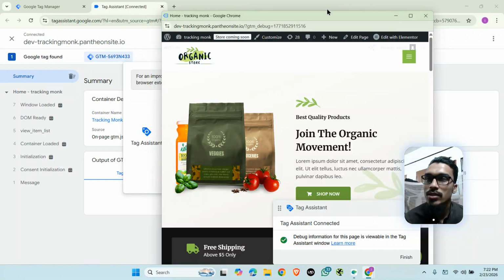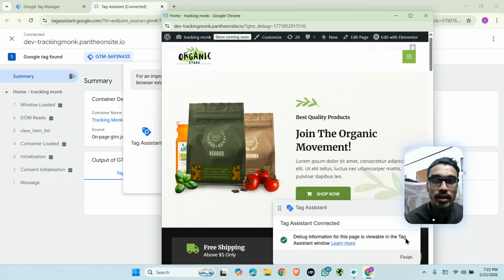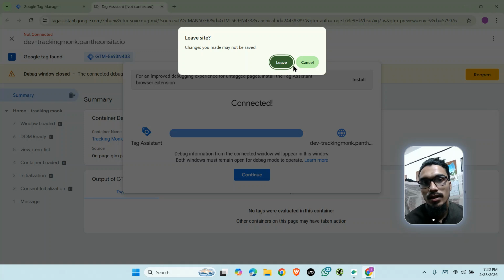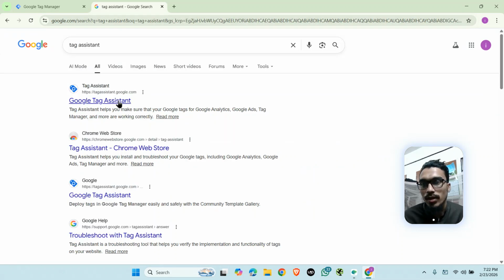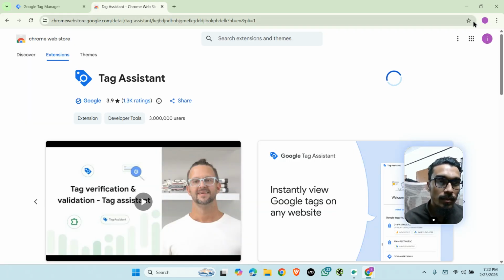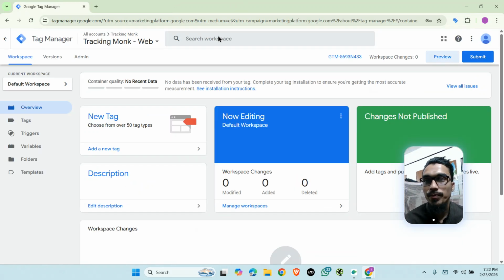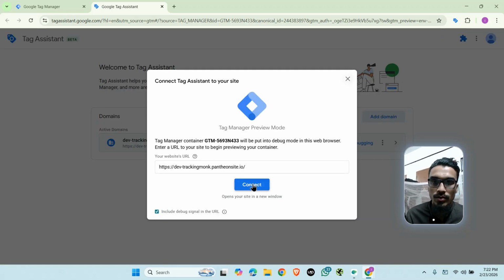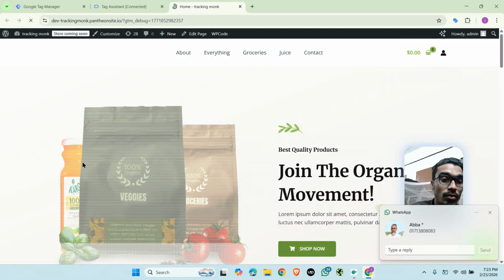GTM Preview Mode Opening in New Tab? Fix Tag Assistant Issue (Quick Solution)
Is Google Tag Manager preview mode opening in a new tab or not working properly? In this quick tutorial, learn how to fix the Tag Assistant issue by installing the Tag Assistant Chrome extension. Follow these simple steps to get GTM preview mode working correctly and debug your tags easily.